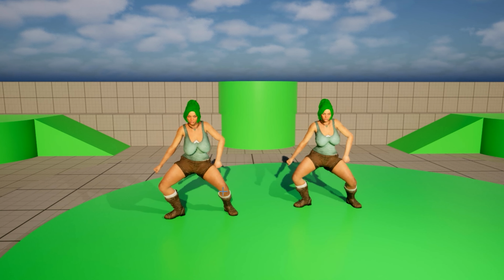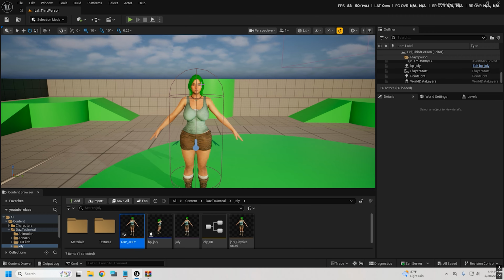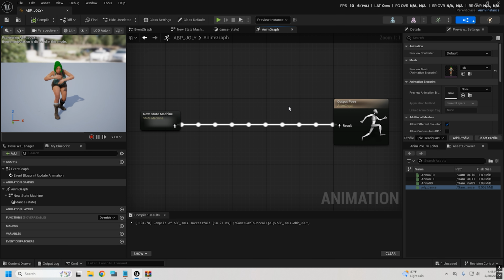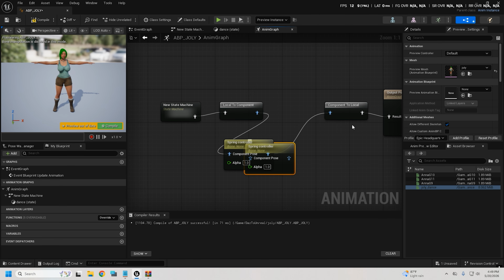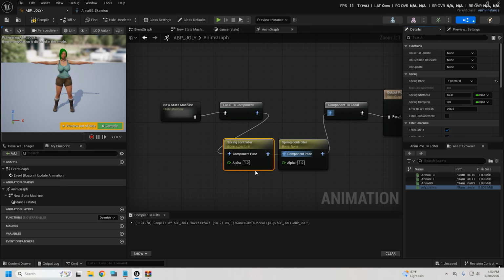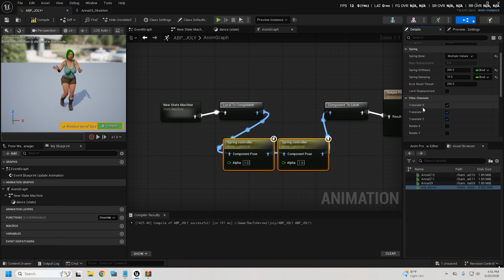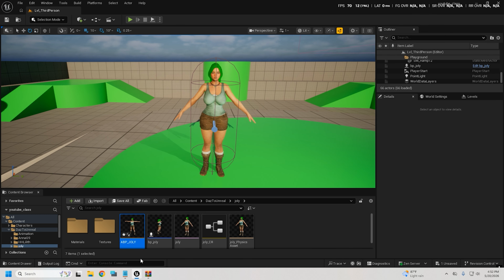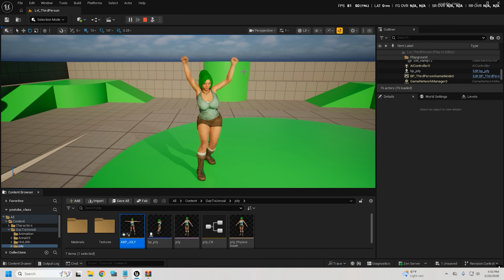How to Setup Jiggle Physics in Unreal Engine 5.7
In this Unreal Engine tutorial, you’ll learn step by step how to build game systems using Unreal Engine 5.

🎮 Engine Version: Unreal Engine 5.7
🧠 Topic: Blueprints / Gameplay / Animation / UI
💻 Platform: PC (Windows)

⏱️ Timestamps:
00:00 Intro
01:10 Explanation
05:30 Implementation
10:00 Testing